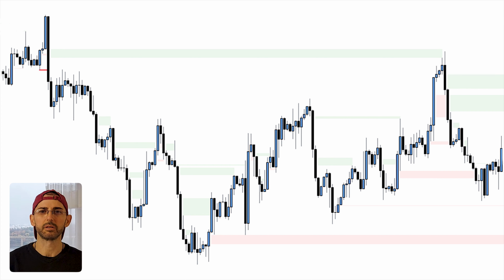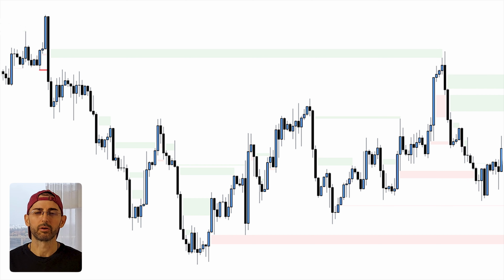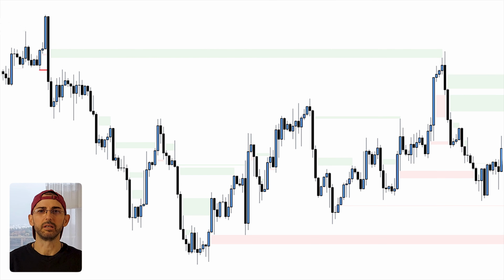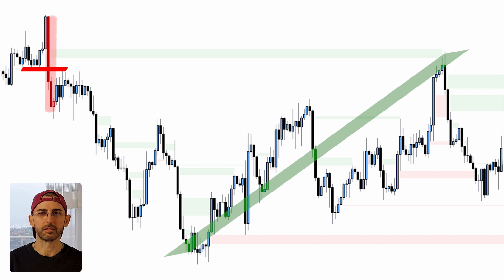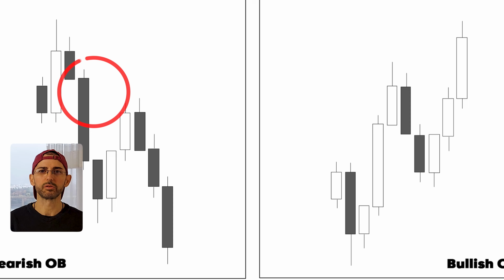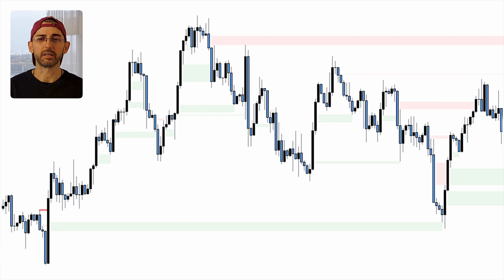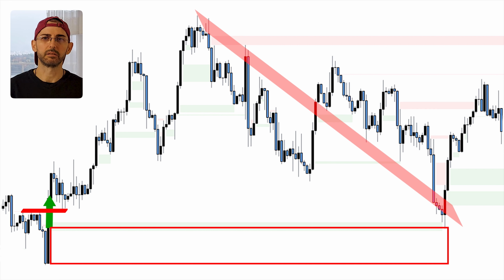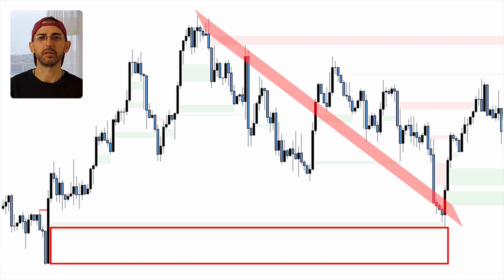How to Dodge Fake Order Blocks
This video is about two important order blocks (OBs) that can really change how you trade. I think that if you learn these two key elements well, you'll be able to move through the market with more confidence and skill. It's all about making your trading simpler and focusing on what's really important.

Platform: NinjaTrader